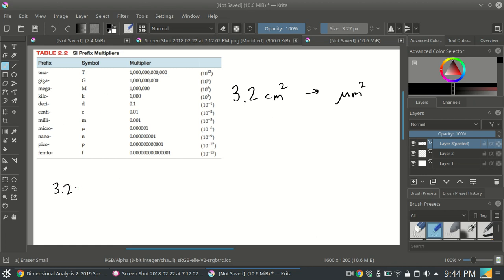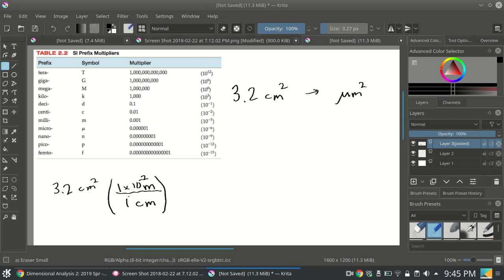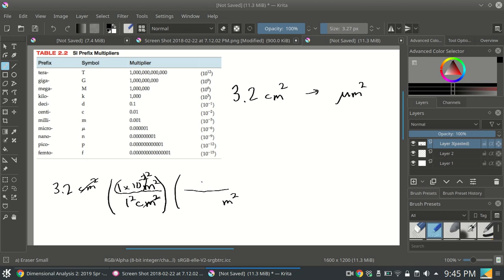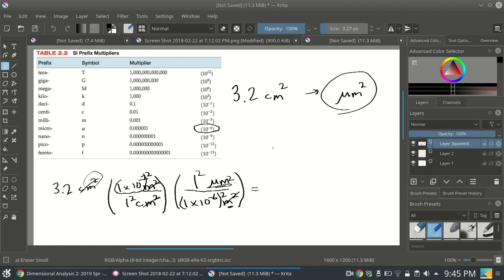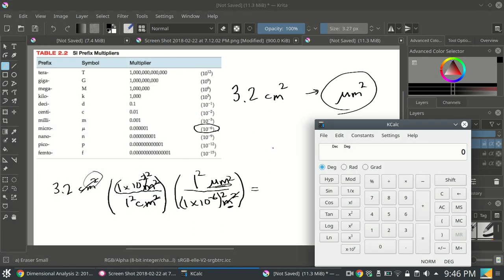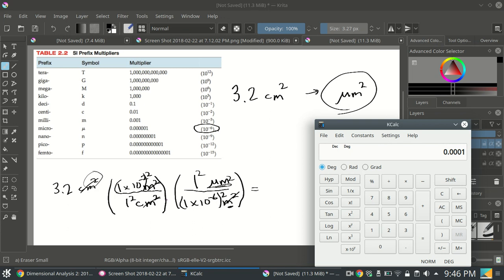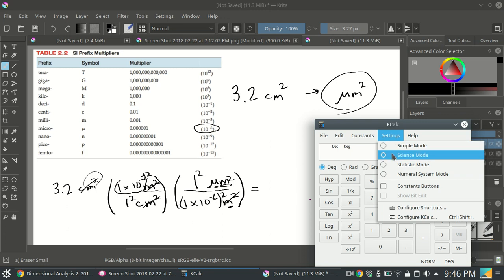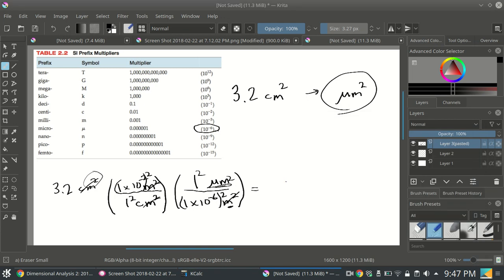How to use the prefix table